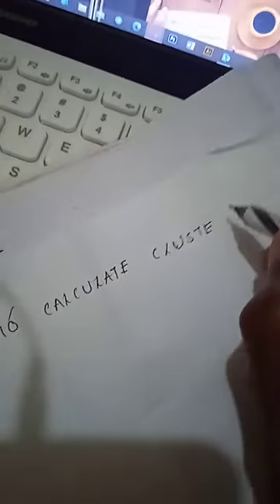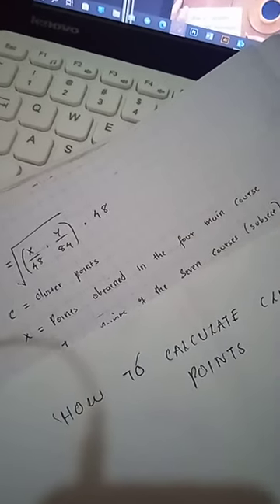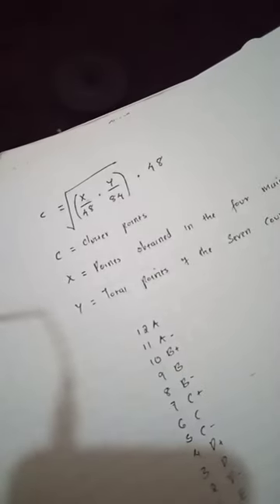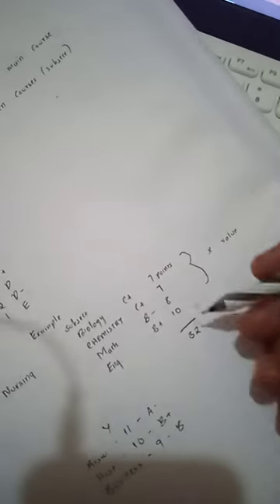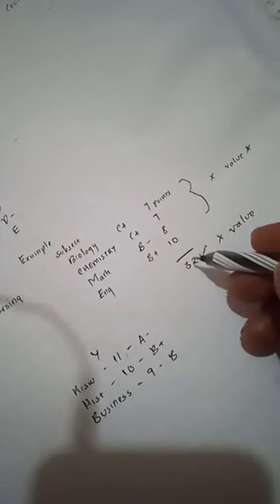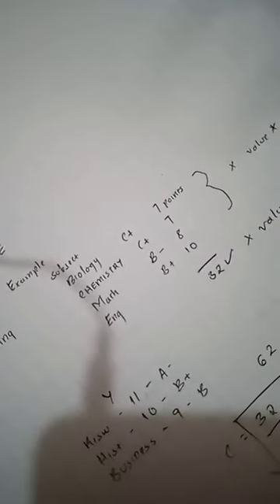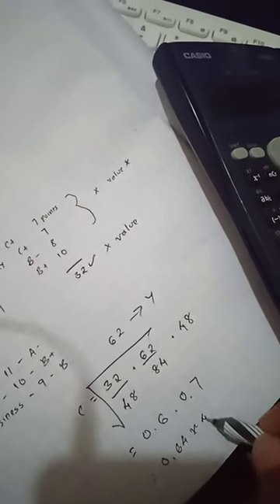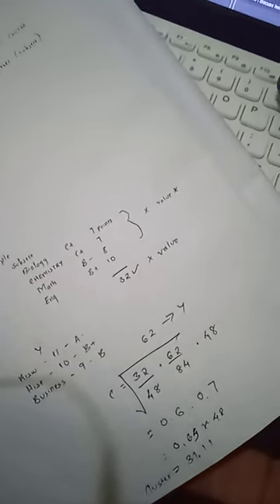HOW TO CALCULATE KUCCPS CLUSTER POINTS KCSE 2022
Sure, here is a description of a t-shirt:

Keep On Smiling with kenyan t shirt

This trendy t-shirt is made from 100% cotton, which makes it comfortable to wear. It is the most versatile piece in your wardrobe. Whether you're running errands or just want to relax at home, this shirt is perfect for any occasion. You can also wear it to the beach with shorts, to the mall with jeans, or even to bed! It's super comfy and always makes you feel good when you put it on.